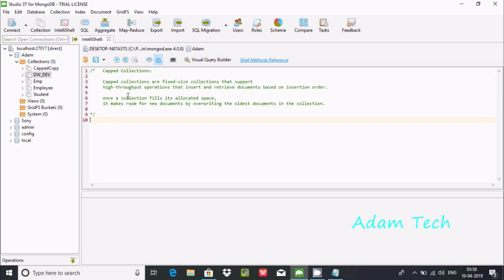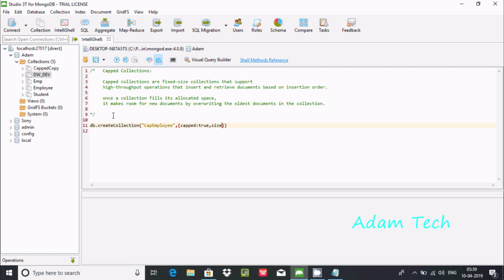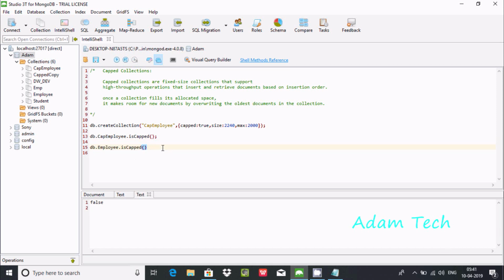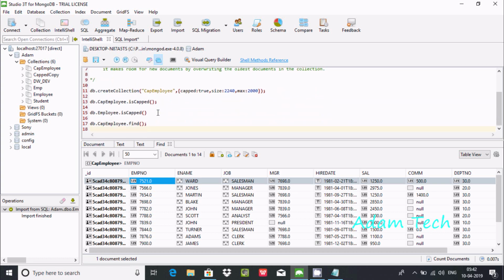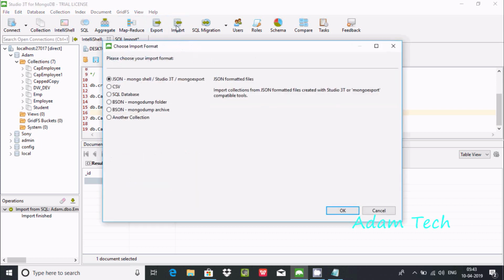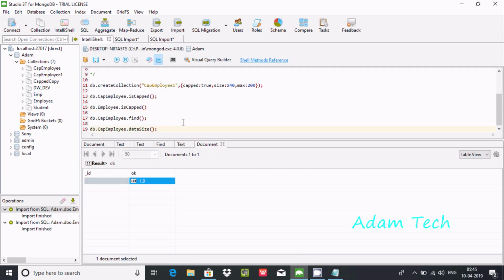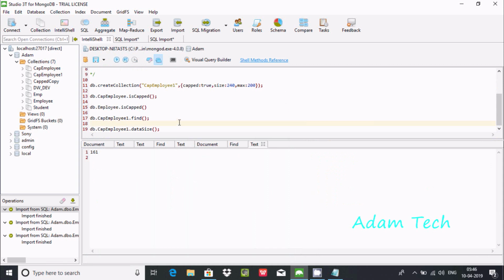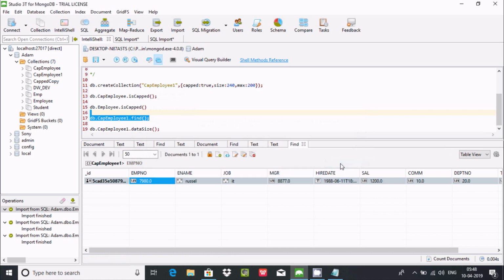Capped Collections in MongoDB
How do We Create Capped Collection Using MongoDB